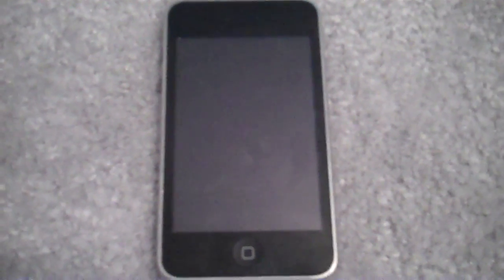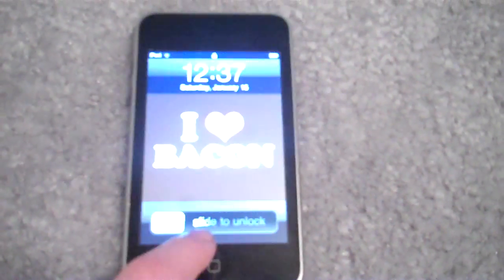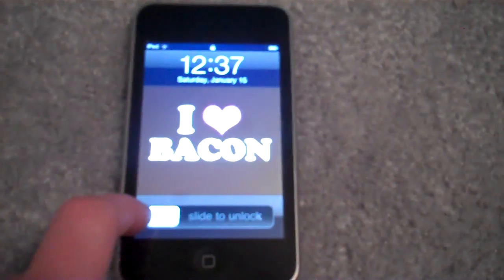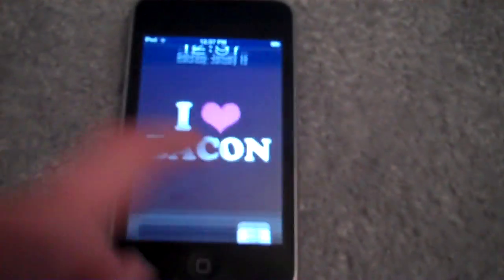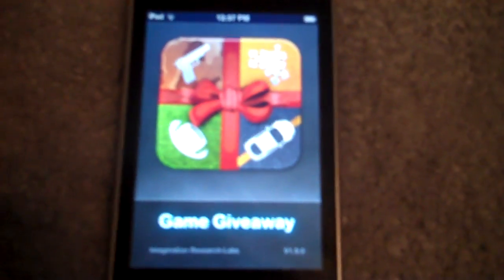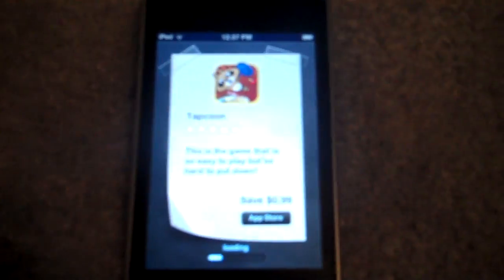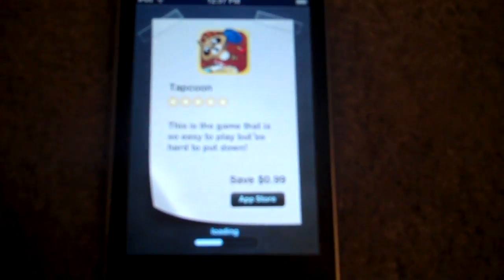Ipod reviews: giveaway